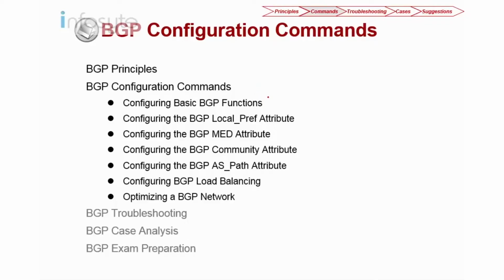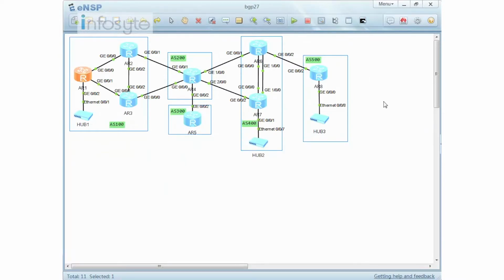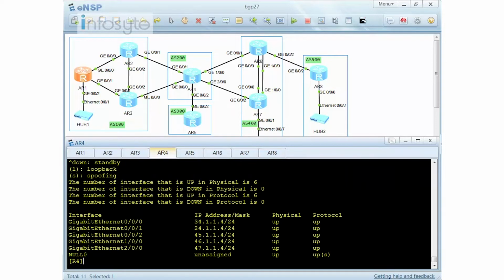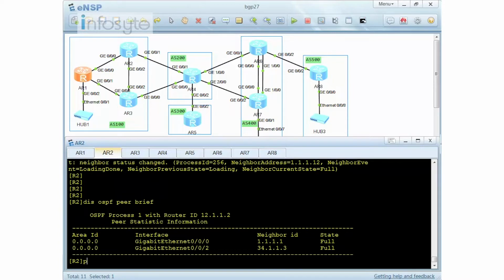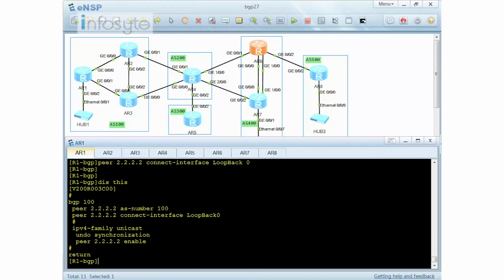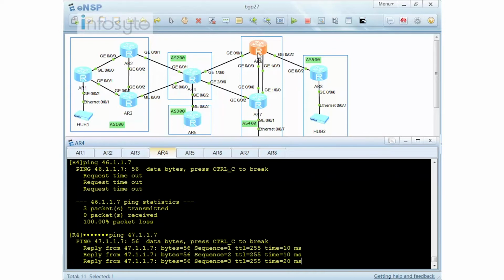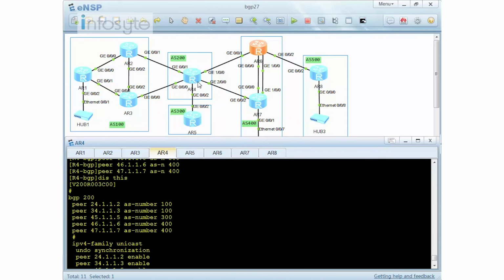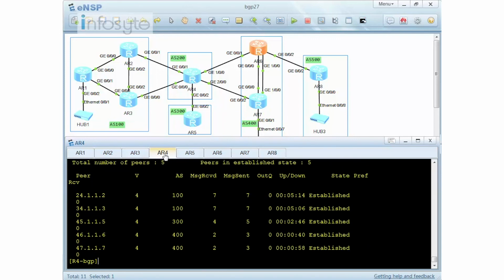Huawei HCIE Routing & Switching Training : BGP Part 7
This video will discuss on BGP, short for Border Gateway Protocol, is an enhanced path-vector routing protocol and an Exteriror Gateway Protocol (EGP) that has a variety of policy control technologies. BGP is an inter-Autonomous System (AS) routing protocol. The Objectives for this video include the following:
• Understand BGP principles.
• Master BGP configuration commands.
• Improve BGP troubleshooting capabilities.
• Enhance BGP comprehensive capabilities.
• Strengthen BGP exam skills.